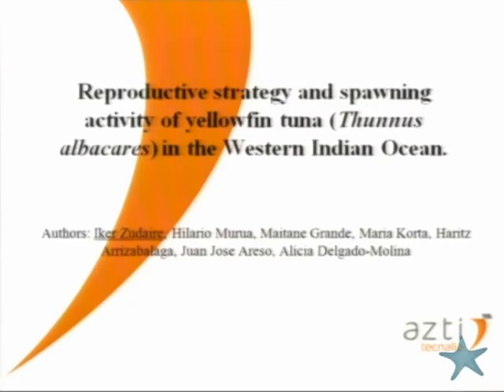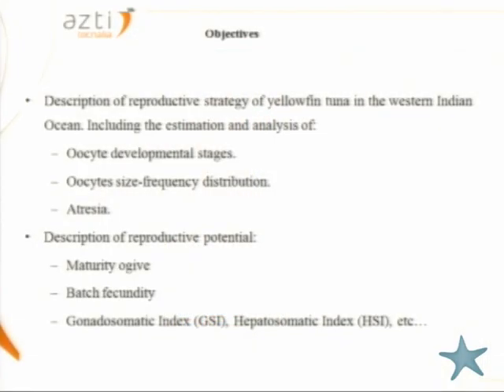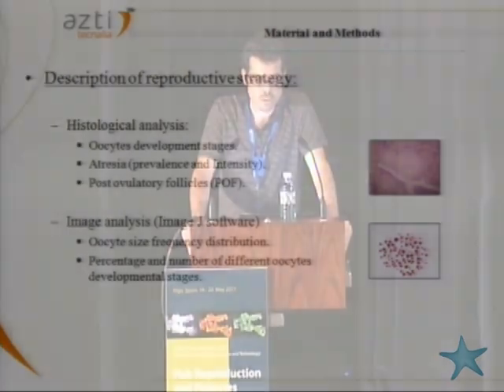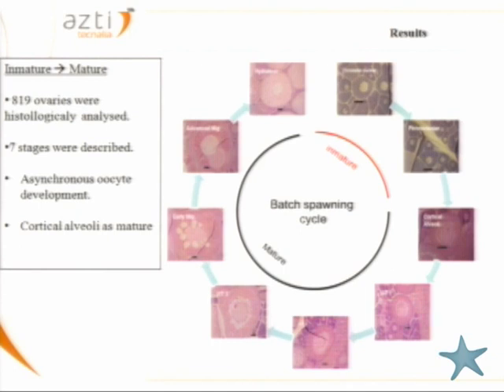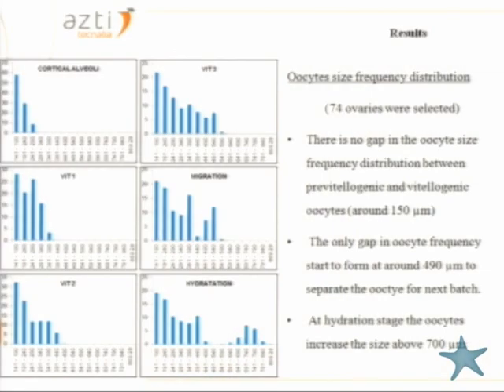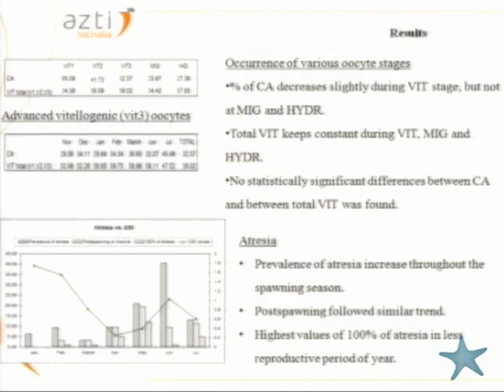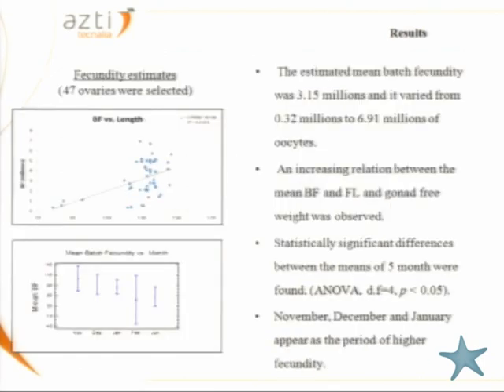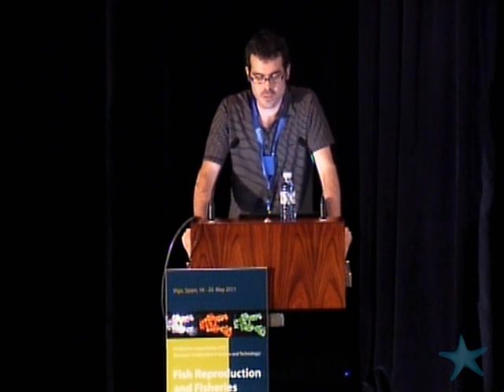Reproductive strategy and spawning capacity of(...)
Fish reproduction and fisheries - Reproductive strategy and spawning capacity of yellowfin tuna (Thunnus albacares) in the Western Indian Ocean

La mayor parte de los recursos del mundo de la pesca marina se encuentran sobreexplotados. A pesar de las medidas técnicas puestas en práctica, muchas de las poblaciones de peces no han logrado recuperarse. La recuperación de las poblaciones de peces dependerá de su potencial reproductivo, aunque existe una conciencia creciente de que los indicadores tradicionales de la capacidad de reproducción no son suficientes, ya que no representan la capacidad de las poblaciones para producir anualmente huevos viables y larvas. Además, la producción de huevos también se ve influida por las condiciones ambientales.

En todo el mundo, se está produciendo una considerable investigación para examinar los vínculos entre el éxito reproductivo y la dinámica de los peces posteriores de la población. Para ampliar el alcance de la integración internacional es necesario para la normalización y calibración cruzada de los diferentes protocolos, la demostración de los últimos avances metodológicos y la creación de una plataforma común de investigación que proporciona a los administradores de la pesca herramientas realistas para promover la recuperación de poblaciones de peces.

Con este fin se han dado avances importantes realizados recientemente para mejorar la metodología de evaluación de stock con el fin de promover la explotación sostenible de los recursos pesqueros marinos.